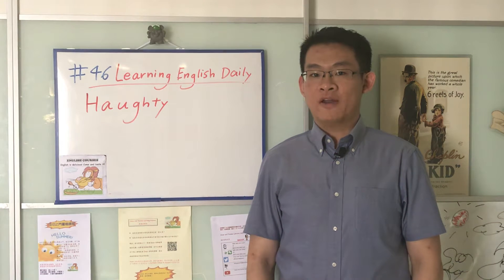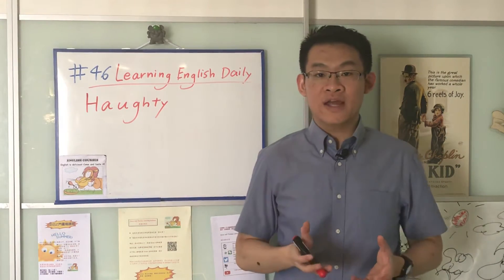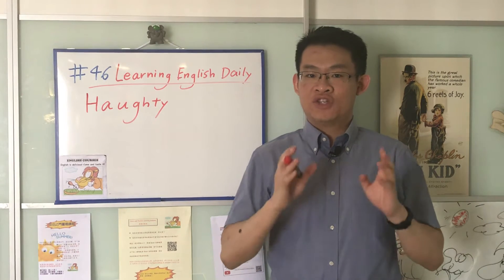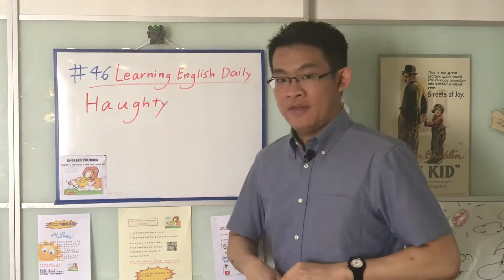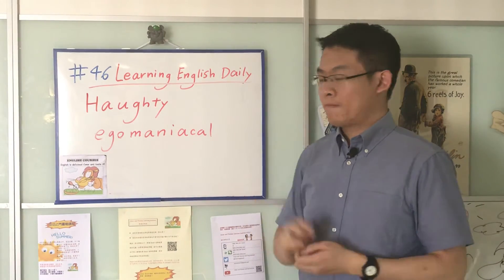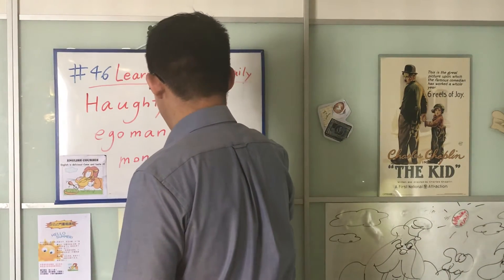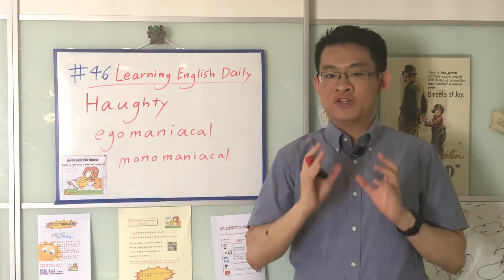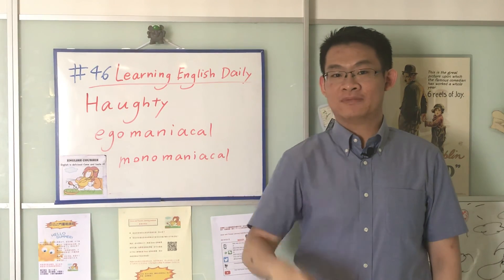{Learning English Daily}/Haughty/#46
Mr OSCAR teaches a new word: haughty. Watch this video to learn English for free. We will post daily videos and we promise that you will learn lots of vocabulary m, grammar and many, many more!!! Remember to share this video with your friends and smash the like button and comment on what words you would like to learn next time, see you folks and break a leg!!!

Youtube details:
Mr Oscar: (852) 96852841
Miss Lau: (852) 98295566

Twitter: Oscar and Thomas Learning Institute

Youtube details (Chinese):
聯絡電話: